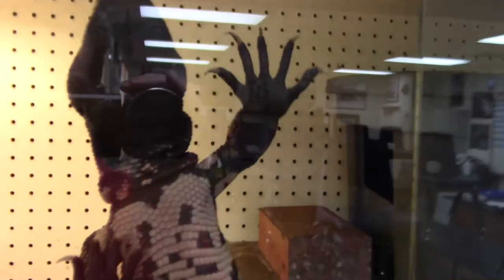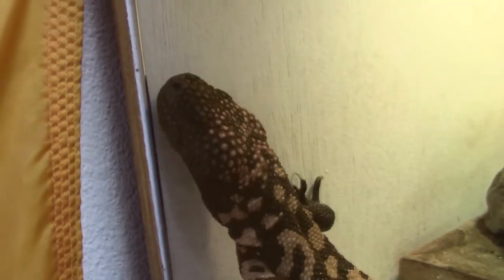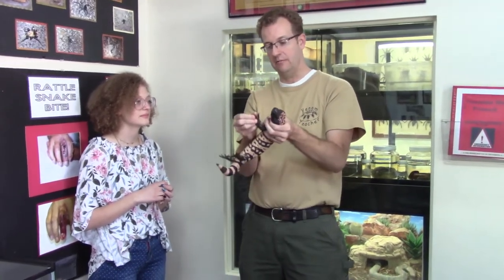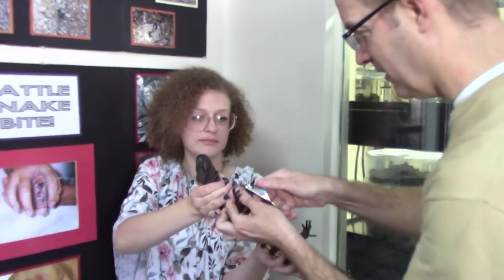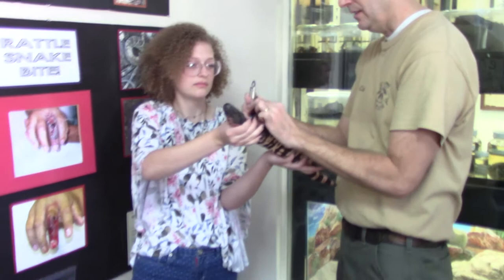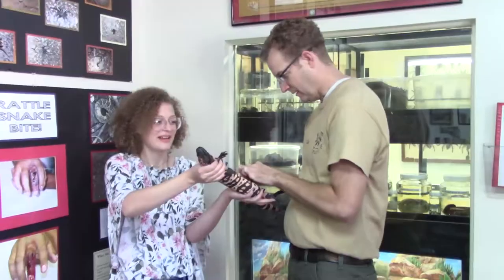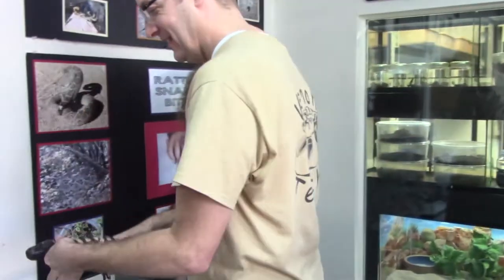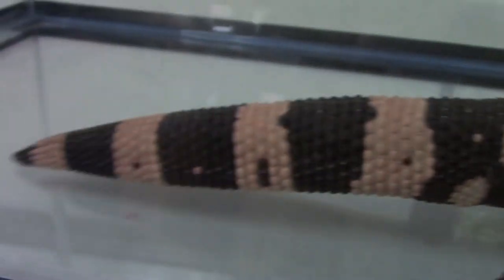Trimming a Gila Monsters Claws!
Have you ever wondered how to trim a venomous lizards claws? Well, here it is. Watch Harley the Gila Monster get a pedicure. Thanks to Kailee for holding him for me!